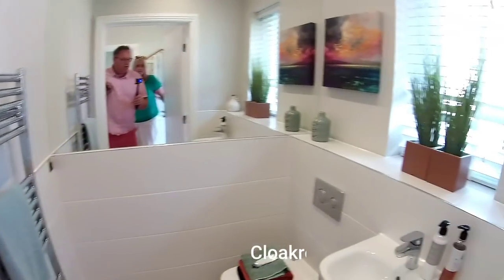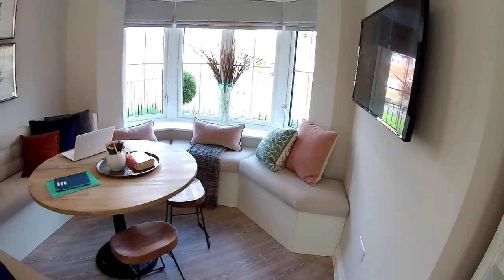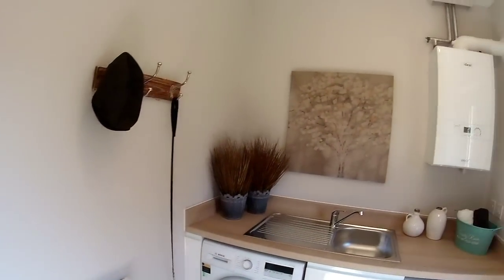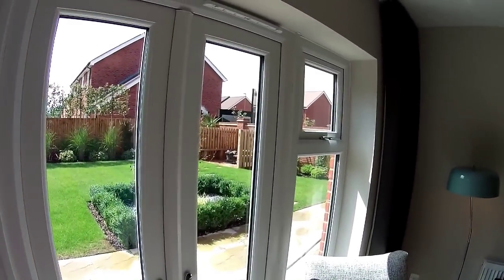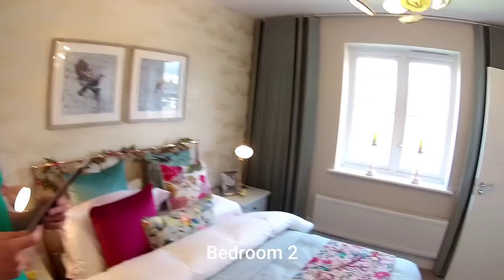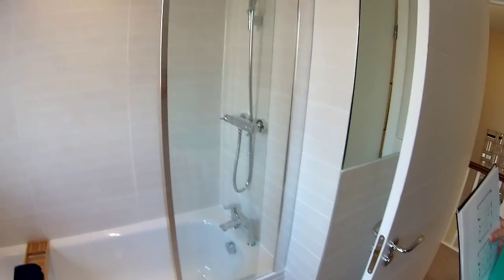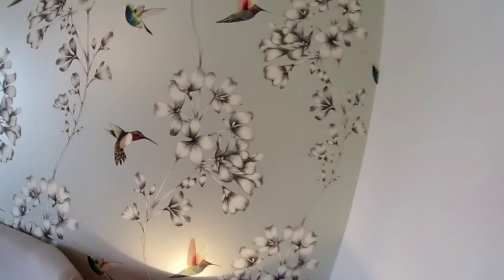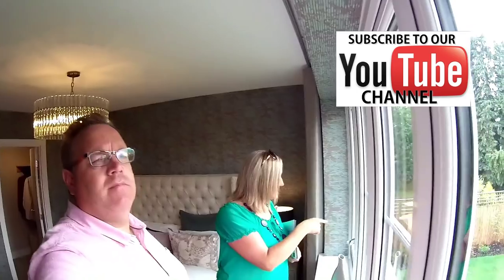Cala Homes - The Osmore @ Longhorn Gardens, Aston Clinton Buckinghamshire by Showhomesonline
DEVELOPER:   Cala Homes
HOUSE TYPE: The Osmore
BEDROOMS: 4
ELEVATION:  Brick
DATE VISITED:   August 2018
LOCATION:LONGHORN GARDENS, WESTON ROAD  ASTON CLINTON, BUCKINGHAMSHIRE   HP22 5EJ

INTRODUCING THE OSMORE
With an attractive bay window adding to The Osmore’s kerb appeal, the extensive kitchen/breakfast/family room runs all the way to the back and into the garden via French doors. Clutter is reserved to the separate utility room and clever storage throughout, leaving plenty of space to spread out in the study/dining room and sophisticated sitting room, also with French doors. The master bedroom boasts a luxury en suite, as well as a walk-in dressing room. Complemented by a gleaming family bathroom and three further bedrooms, one of which also has a stylish en suite and fitted wardrobe.

COUNTRY LIVING IN CONTEMPORARY STYLE
It’s the tranquil escape for a relaxed family lifestyle. Somewhere you can take things as easy or active as you like. A contemporary collection of 4 and 5 bedroom family homes in desirable Aston Clinton, Longhorn Gardens is the exclusive village retreat you’ve always dreamed of.

Ranging from 1,150 to 2,192 sq.ft, these aspirational detached and semi-detached homes boast light, spacious interiors and a quality specification throughout. With a wealth of shops, amenities, schools and transport links also close by, this is an idyllic place to call home.

RURAL CHARM WITH URBAN CONVENIENCE
Aston Clinton is set within picturesque countryside at the foot of the Chiltern Hills. The spiritual home of Aston Martin, this popular London commuter village, has four public houses, a tennis club, health and fitness club and a variety of other amenities, together with further country pubs and restaurants nearby.

 Less than four miles away in Aylesbury you’ll find a Waitrose store for your everyday shopping needs, together with The Waterside Theatre, an Odeon Cinema and an array of high street brands at Aylesbury Friars Square Shopping Centre. The characterful towns of Wendover and Tring also offer a wide choice of retail and recreational pursuits.

ACCESSIBLE IN EVERY WAY
Aston Clinton is a haven for commuters thanks to its close proximity to major rail and road links. The nearest station is just under three miles away at Stoke Mandeville, or Wendover four miles away, both on the Chiltern Line, while Tring Station is some six miles from the village on the Birmingham New Street Line. Stoke Mandeville runs direct trains to London Marylebone in under an hour and the Tring to London Euston journey is approximately 35 minutes.

Nearby London Road leads to the A41, which runs between Tring and Aylesbury, connecting directly with the M25 at junction 20 and M1, junction 8 in Hemel Hempstead. Regular bus services to Aylesbury, Tring, Hemel Hempstead and Berkhamsted are available from London Road too.